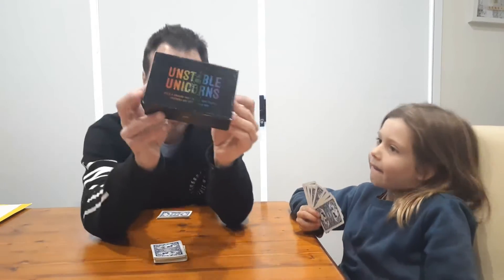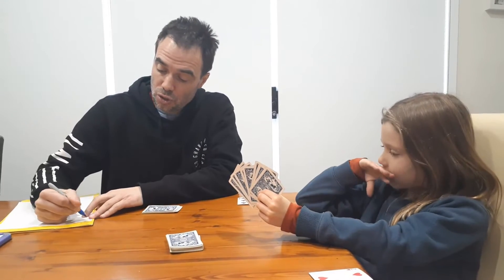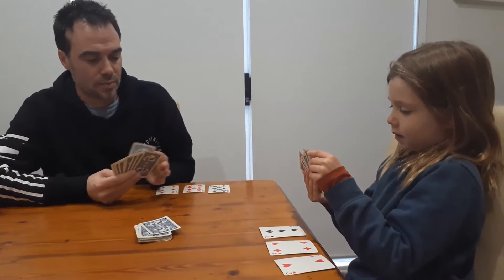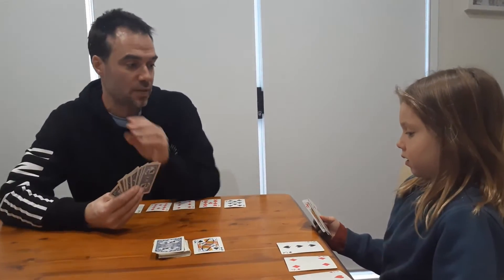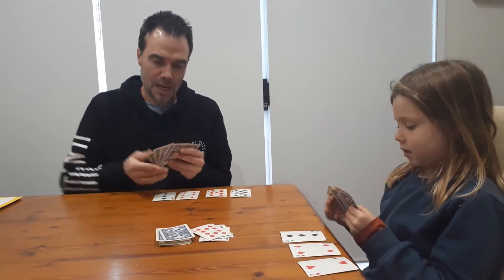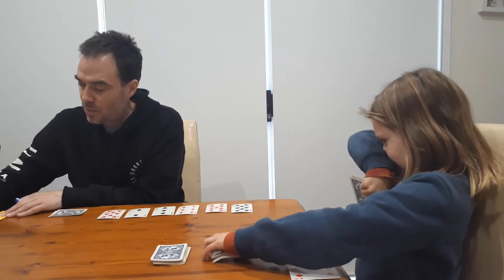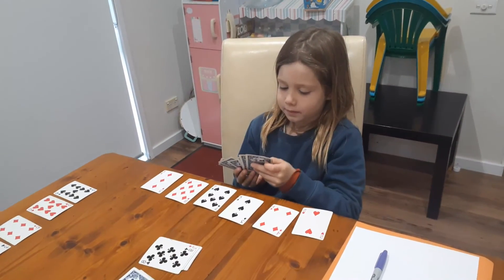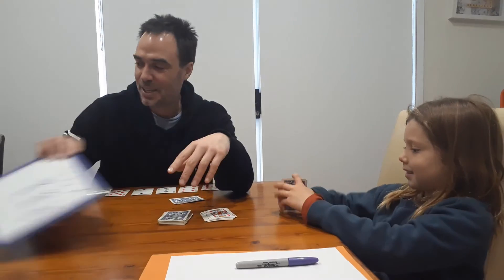Mathematical Unicorns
This game is based on the popular card game Unstable Unicorns, only this version can be played with a regular deck of cards.  Great for building mathematical vocab!